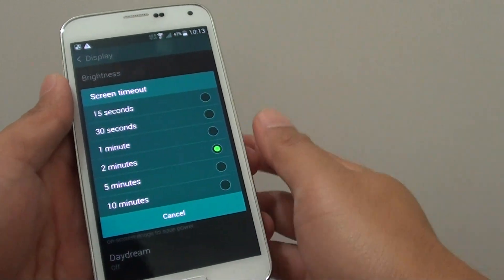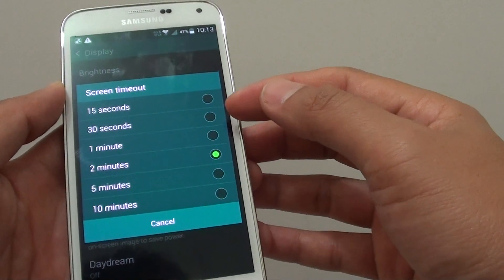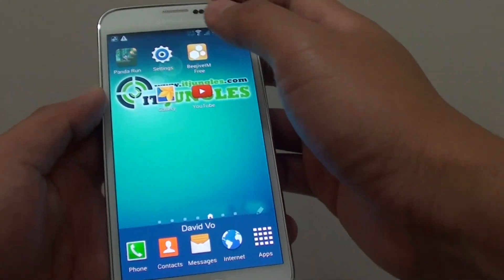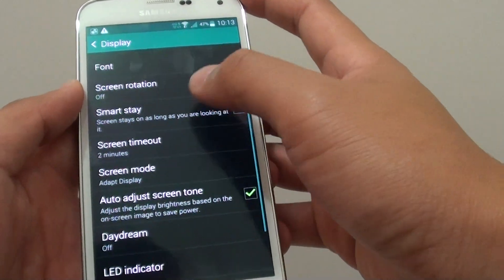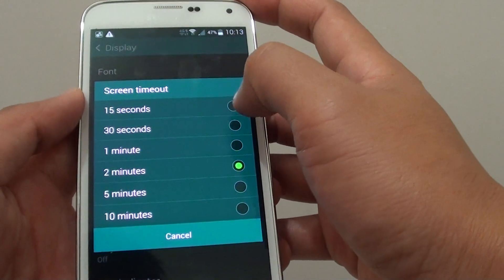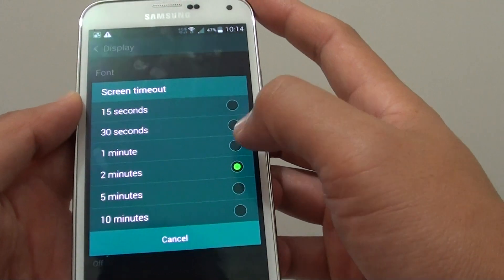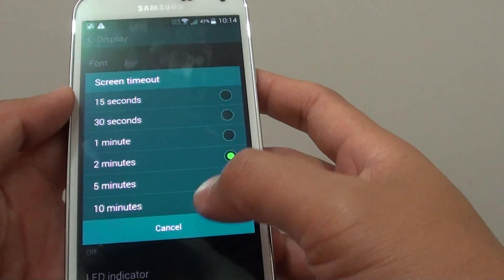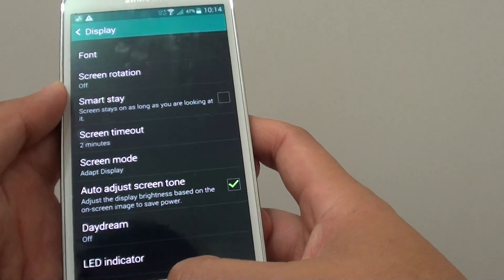Samsung Galaxy S5: How to Change the Screen Timeout Period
Learn how you can change the screen timeout period on the Samsung Galaxy S5.